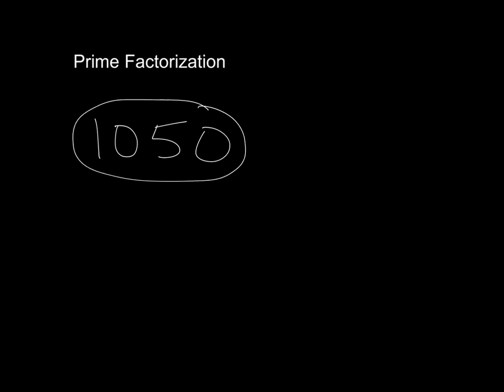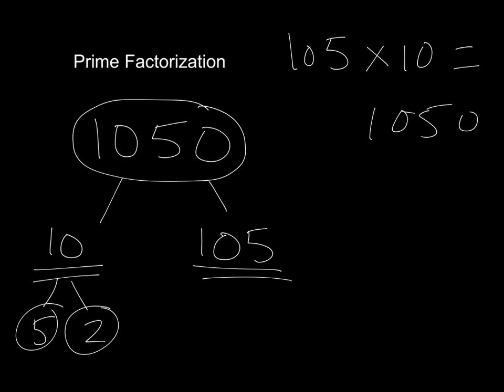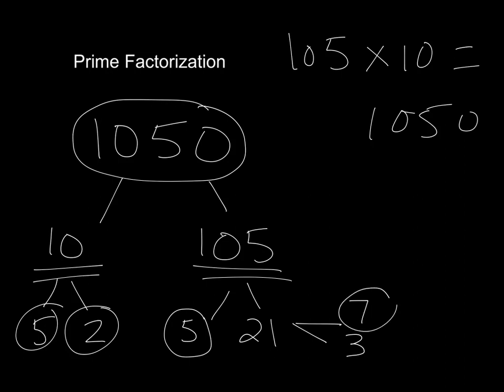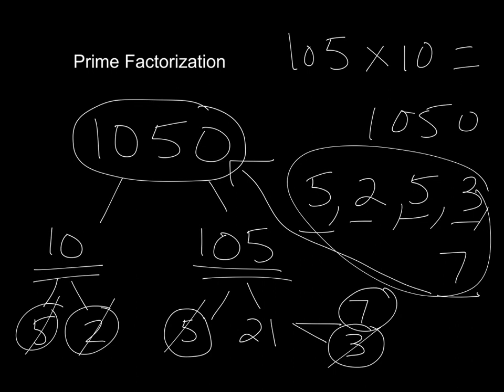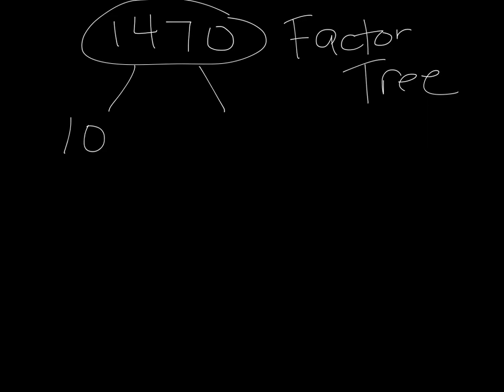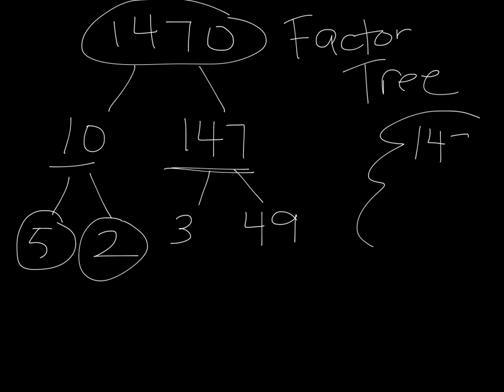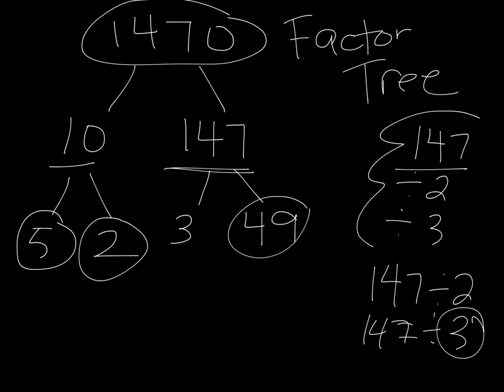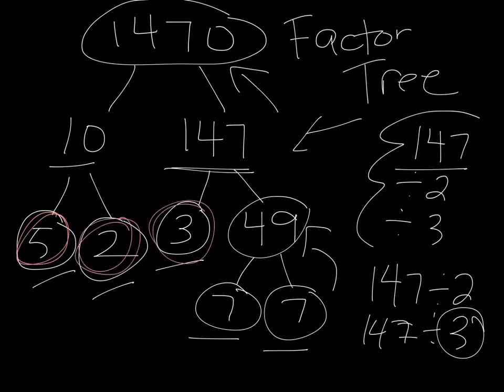prime factorization grade 8